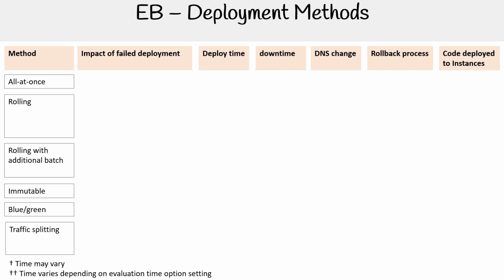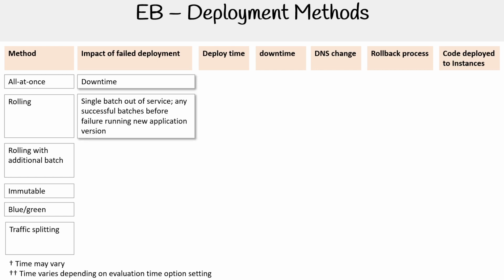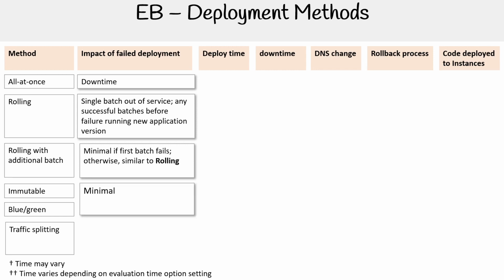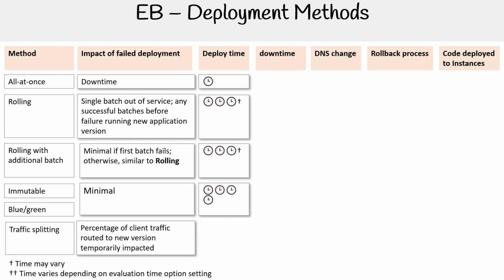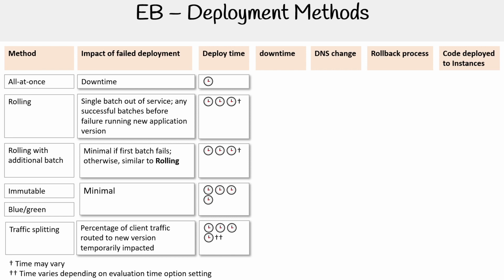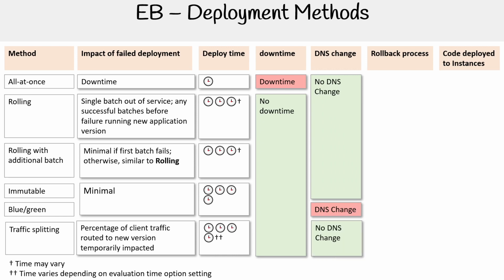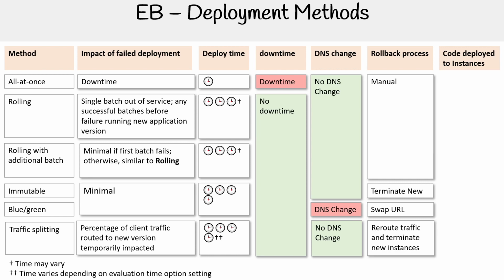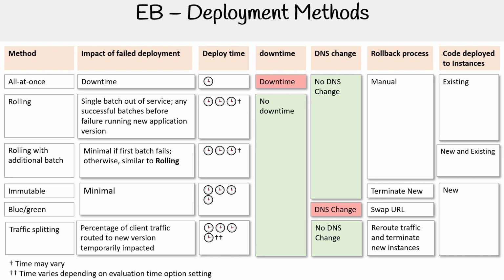AWS Elastic Beanstalk Deployment Methods - AWS Associate Course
Learn about different deployment methods in AWS Elastic Beanstalk, including their pros and cons.